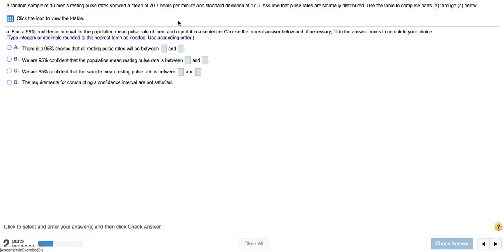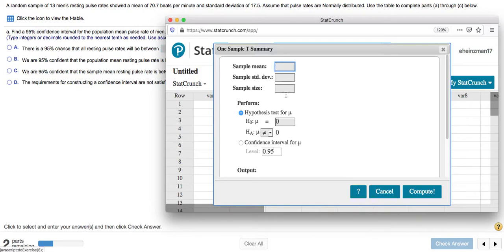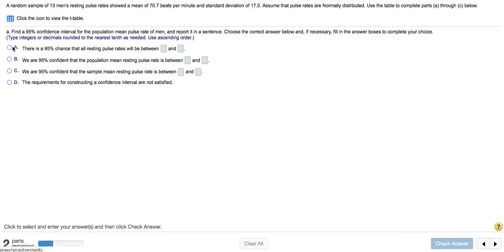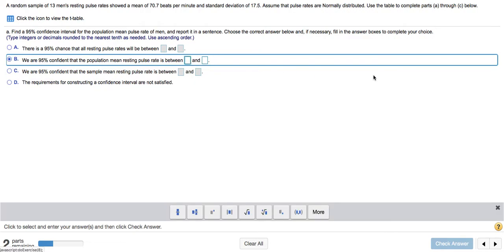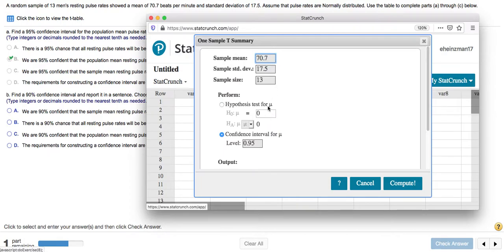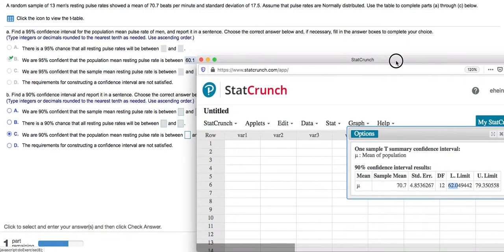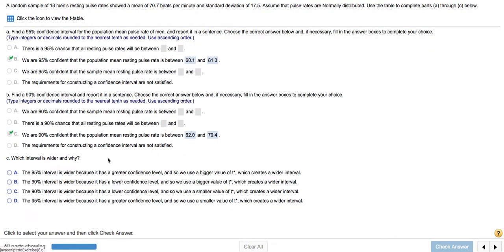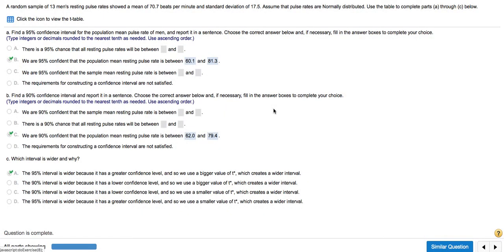Homework 9.3 Question 8